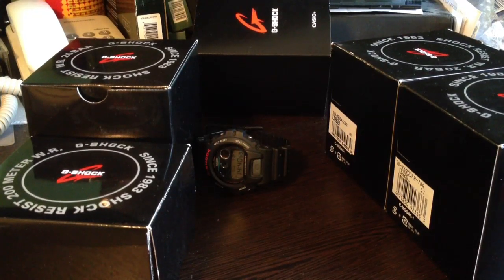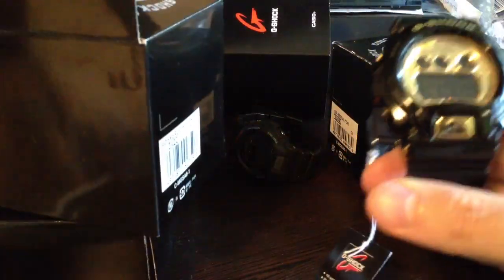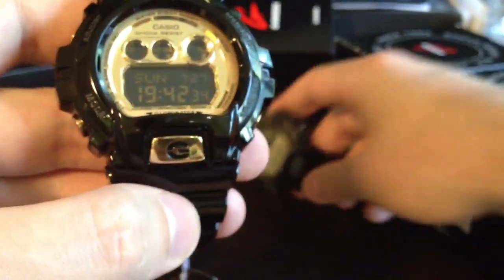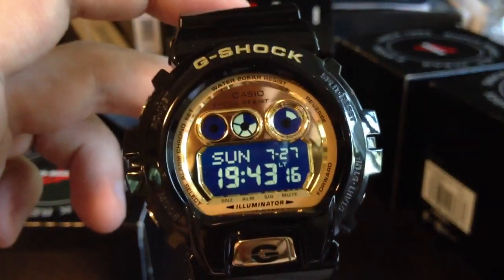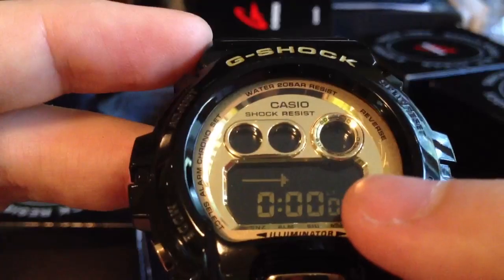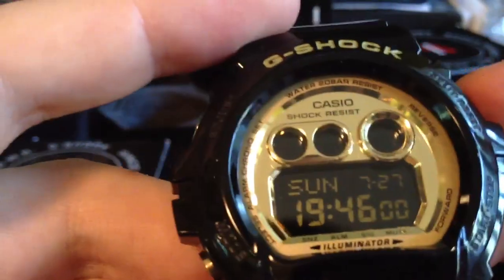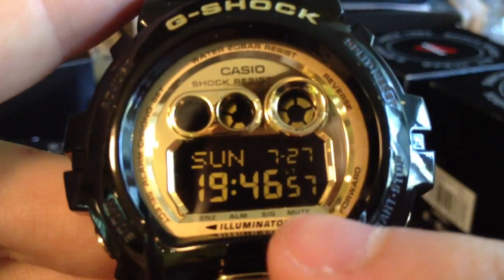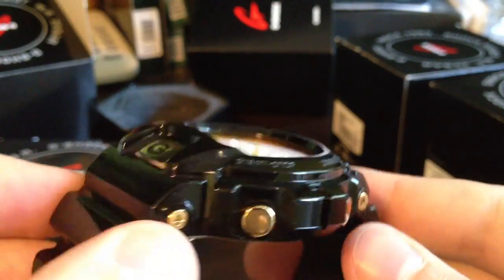Casio G Shock GD-X6900FB-1D unboxing review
Casio G Shock GD-X6900FB-1D black color with gold
Mans watches shockproof and waterproof. Have auto lighting function and battery for 10 years work. Big black body with gold color.